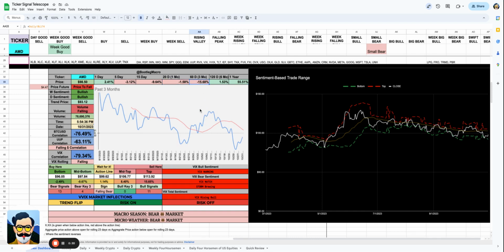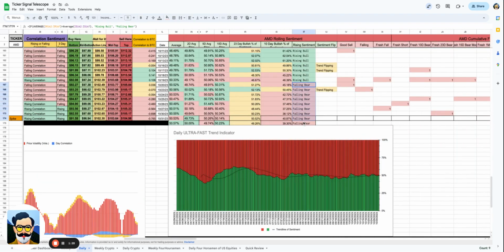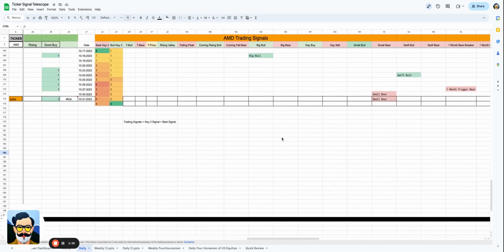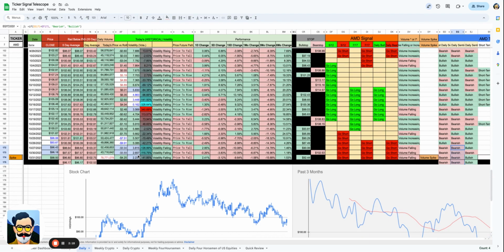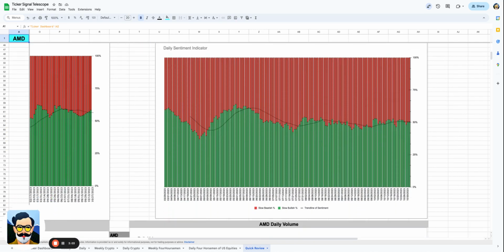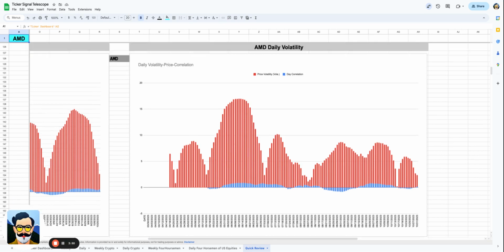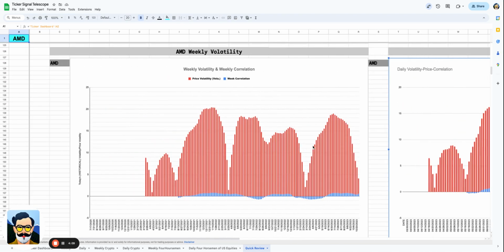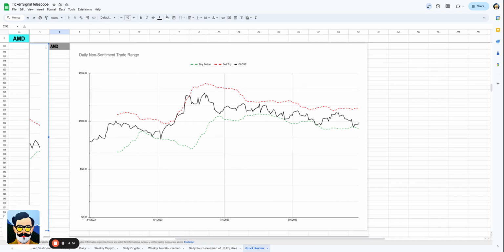AMD's Short-Term Outlook Bearish, But Long-Term Bullish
Join the New High Newsletter. We send traders 25+ stocks breaking out every week.

Title: AMD's Short-Term Outlook Bearish, But Long-Term Bullish | $AMD

Description:

In this edition of Daily Actives, I, Dustin, discuss the recent deterioration of AMD.

Despite a 2.41% increase today, the stock has declined 3.1% over five days, 9.6% over 15 days, and 1.58% over one month. The chart setup and indicators suggest a bearish trend in the short and intermediate term, while still being bullish in the longer term.

I analyze the falling bear and rising bull patterns, as well as the lack of demand and ghost shorts. I also discuss the longer-term perspective and volume analysis, as well as volatility and correlation.

Chapters:

00:00 Introduction
00:25 Deterioration Overview
00:59 Chart Analysis
01:38 Demand and Supply
02:51 Longer-Term Perspective
03:24 Volume Analysis
03:51 Volatility and Correlation